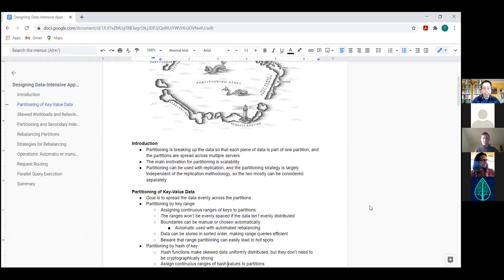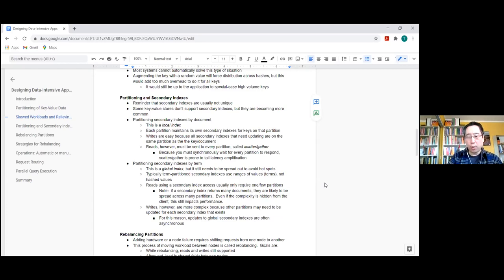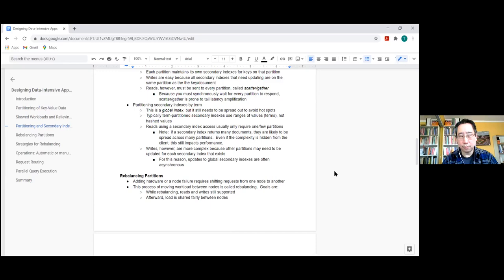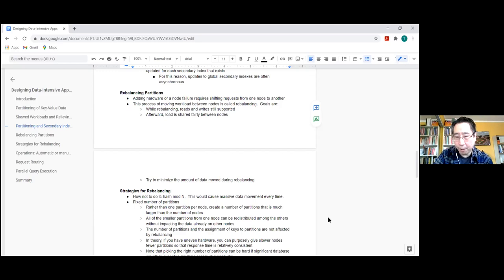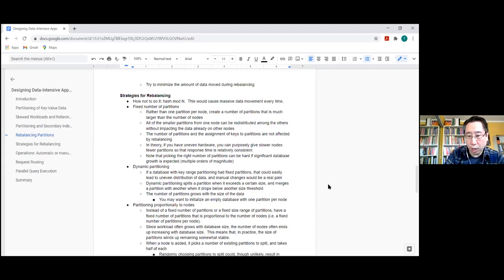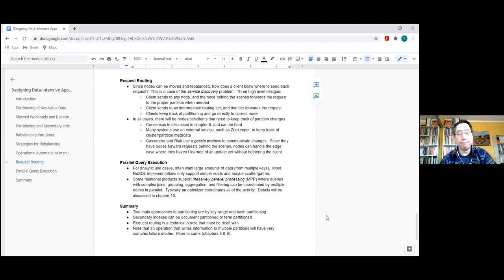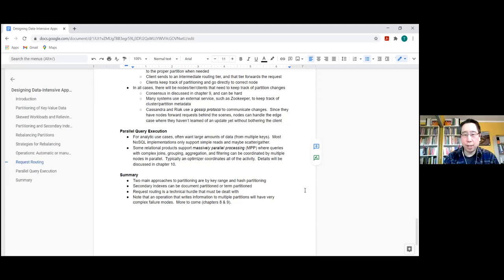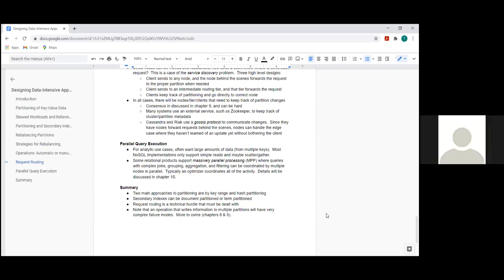Designing Data-Intensive Applications - Partitioning [Virtual]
SDML Book Club

Data is at the center of many challenges in system design today. Difficult issues need to be figured out, such as scalability, consistency, reliability, efficiency, and maintainability. In addition, we have an overwhelming variety of tools, including relational databases, NoSQL datastores, stream or batch processors, and message brokers. What are the right choices for your application? How do you make sense of all these buzzwords?

For this meetup, we will be discussing the O'Reilly classic Designing Data-Intensive Applications by Martin Kleppmann. This week we will discuss partitioning/sharding, including key range and hash partitioning, as well as secondary indexes.

Everyone is welcome to participate! Feel free to join the weekly conversation, even if you didn't do the reading.

Agenda
- 12:00 - 12:15 pm -- Arrival and socializing
- 12:15 - 1:30 pm -- Discuss chapter 6: Partitioning
- Time permitting -- Breakout discussions

Questions?